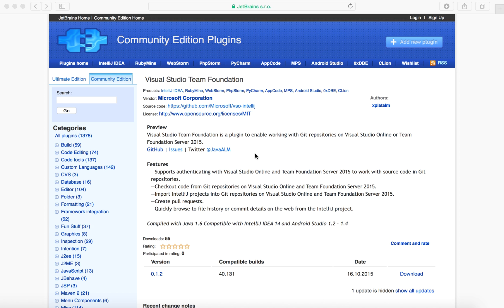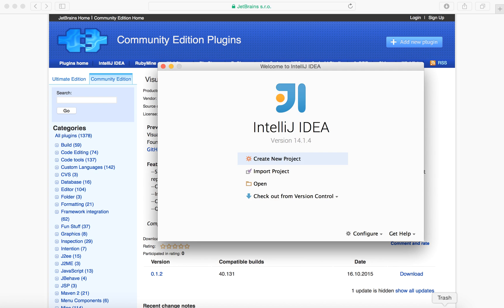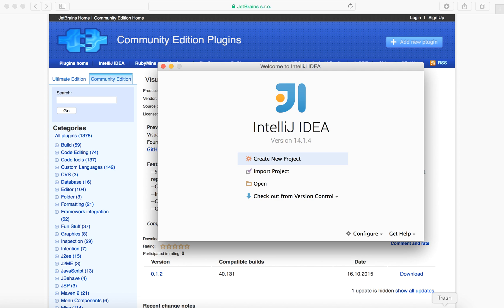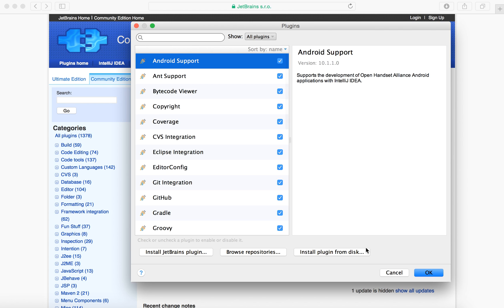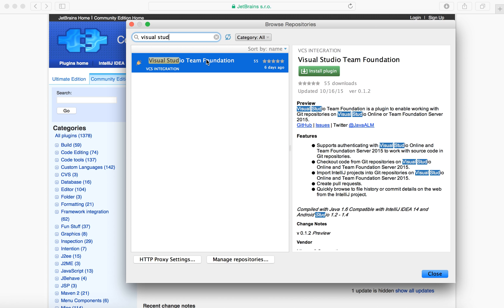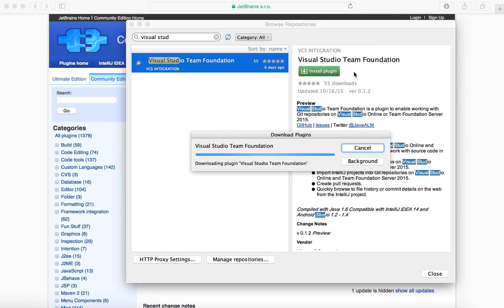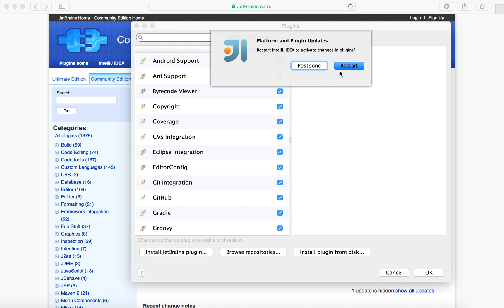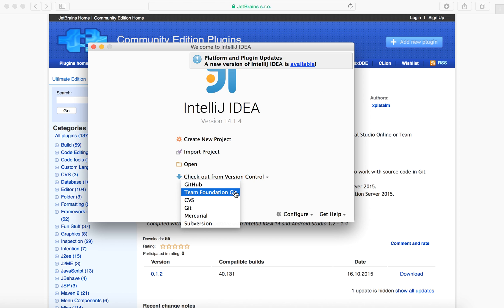Install the Visual Studio Team Services Plugin for IntelliJ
This video shows how to install the Visual Studio Team Services Plugin for IntelliJ from the IntelliJ plugin repository.